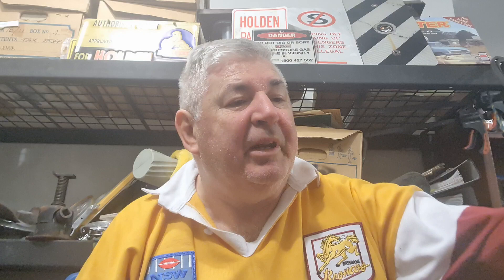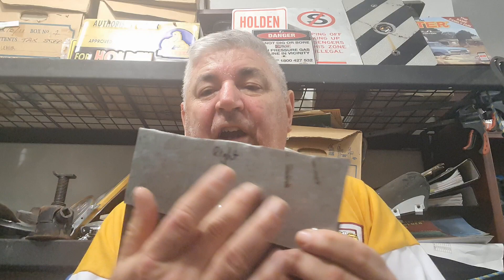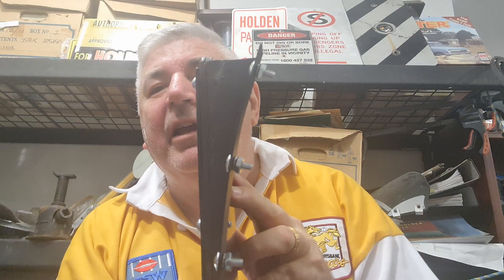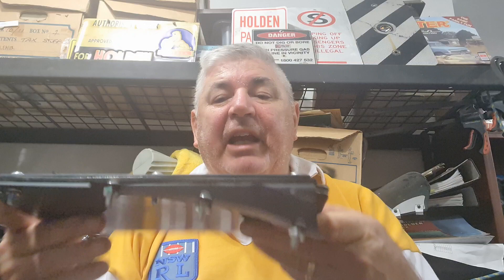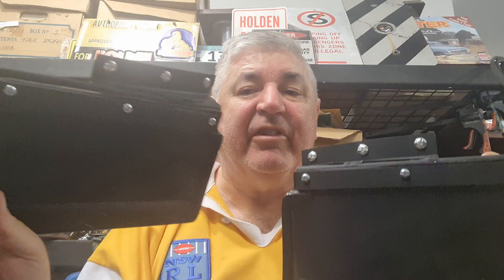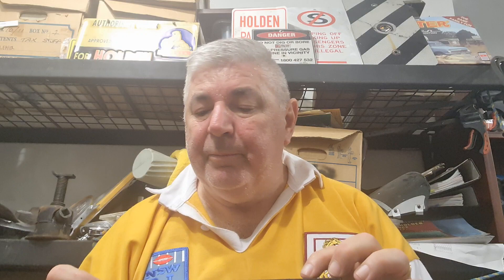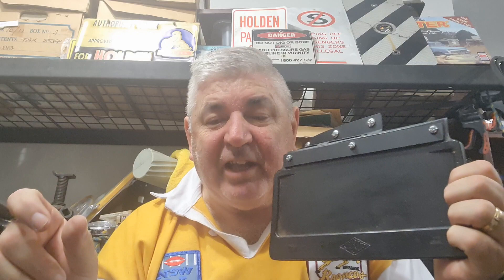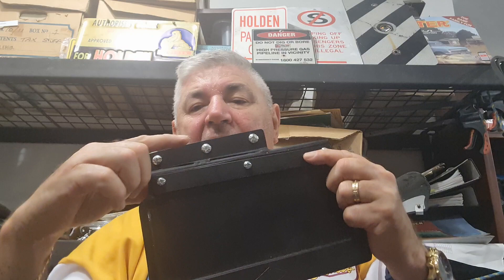Jive Talking Garage Ep 145 FJ Ute / Van Rear Mud Flaps.